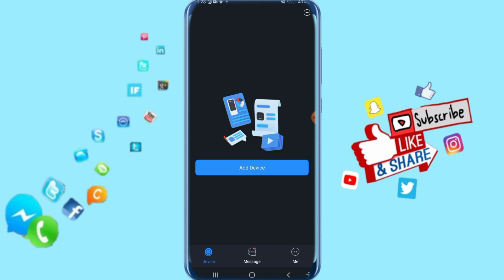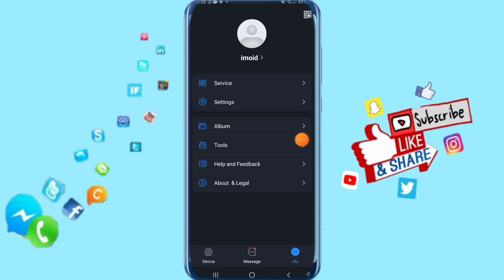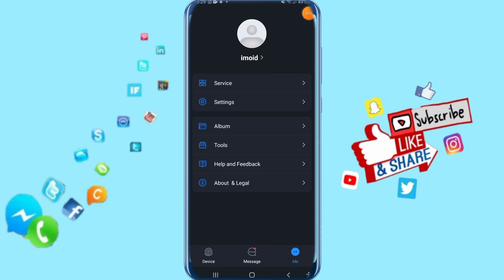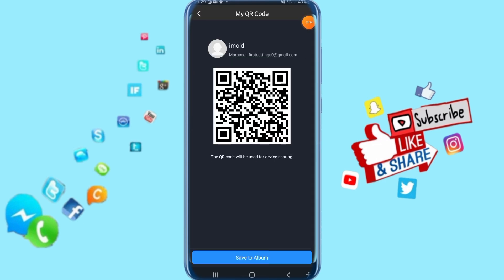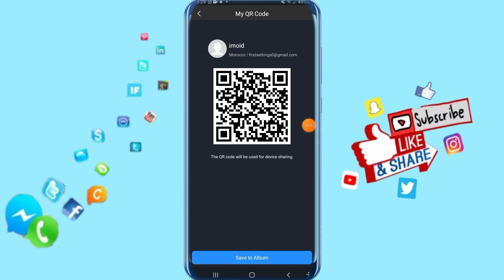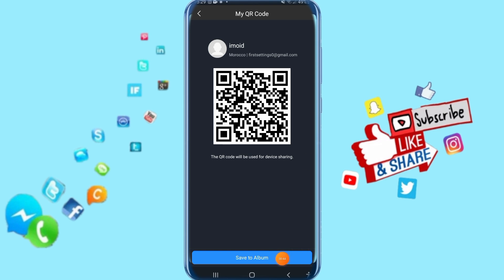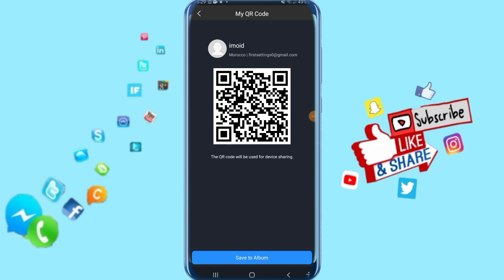How To Find Your Qr Code On DMSS App